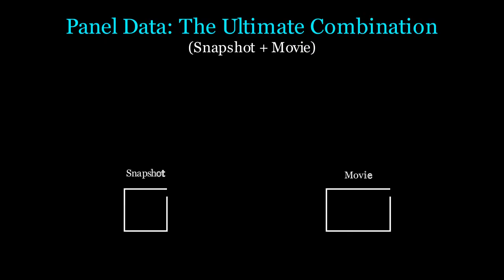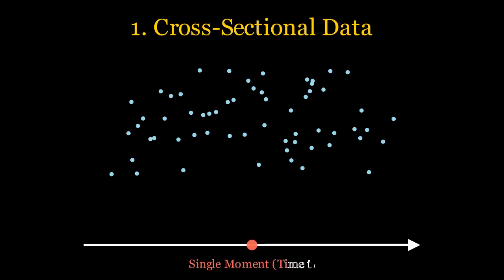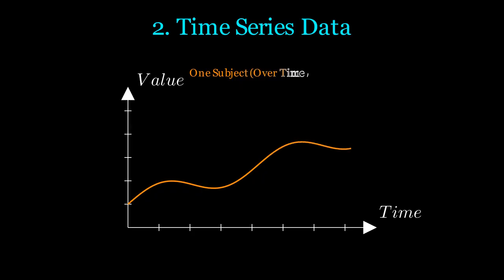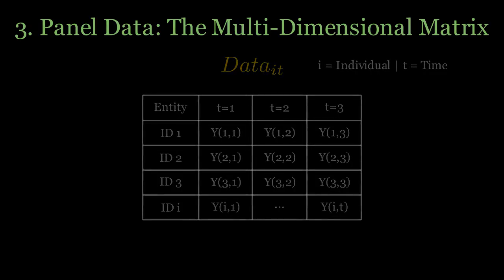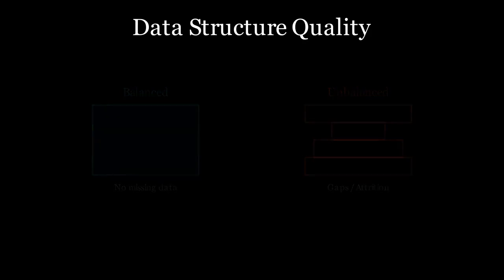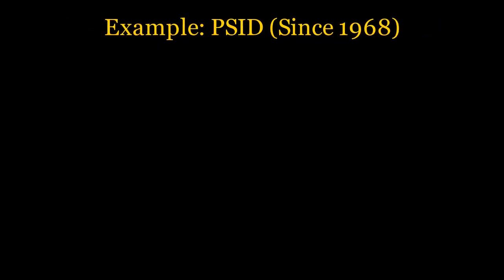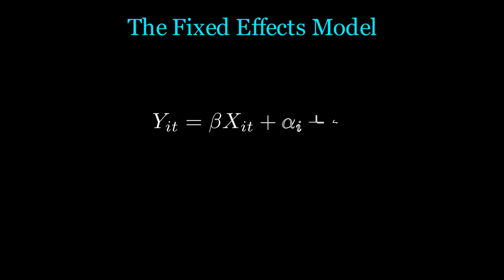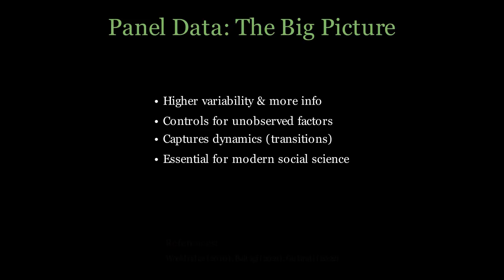Data Structures: Panel Data Explained Simply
Welcome to a deep dive into Panel Data, also known as Longitudinal Data! This multi-dimensional data structure combines the "snapshot" of Cross-Sectional Data with the "movie" of Time Series Data to give you the full cinematic universe of your research.

In this video, we explore:
The Components: How Panel Data is built from Cross-Sectional and Time Series data.
Types of Panels: Understanding Balanced Panel vs. Unbalanced Panel.
Key Advantage: Solving the Causality Problem by controlling for Unobserved Heterogeneity (Fixed Effects, $\alpha_i$).
Models and Applications: The mathematical foundation ($Y_{it} = \beta X_{it} + \alpha_i + \epsilon_{it}$) and real-world use with the classic PSID (Panel Study of Income Dynamics).
Techniques: An introduction to Fixed Effects Model and Random Effects Model.
Panel Data is the bridge between the static and the dynamic. Master it to make your conclusions far more reliable!